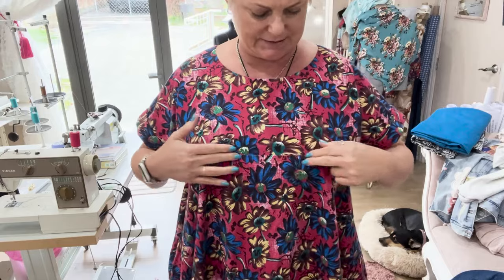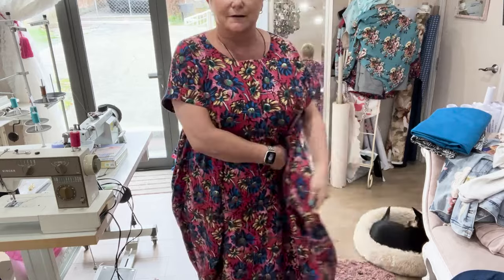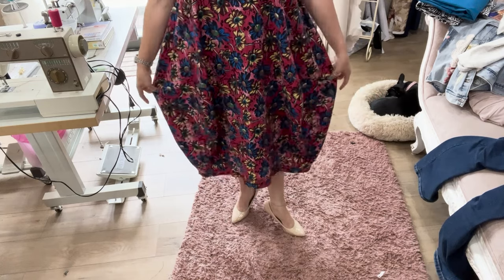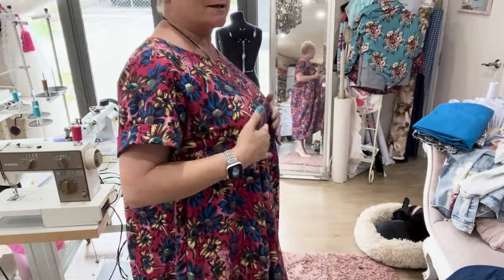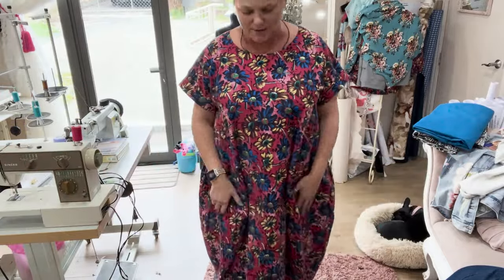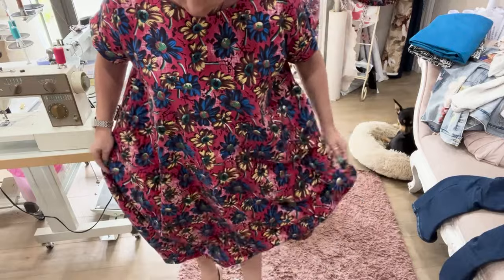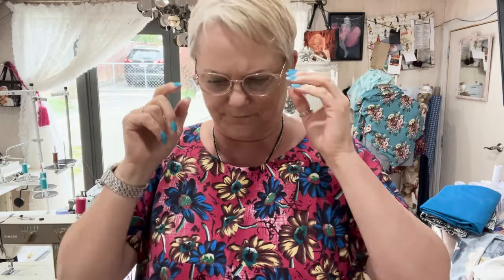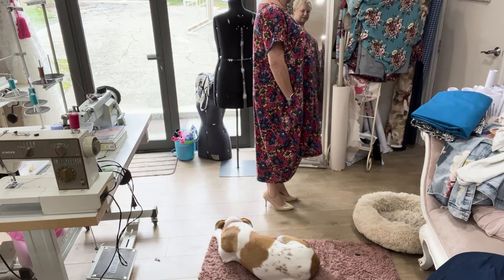Monthly Make March 24 vlog-a-thon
Monthly Makes for March 2024... how exciting... lets see how it all went!!

@StyleArcSewingPatterns - the amazing

Again thank you all... don't forget the 31 Mar for your makes on Instagram, and add a comment to get in the drawer for the 'handmade' 2024 Make booklet that I made...

Thanks for watchin, have the bestest time every... and sew sew sew.

Stay safe, well and warm, keep cool, keep on sewing, HYDRATE and NO REGRETs... eh!!!

Love and kisses and healthy wishes.
xxxxxx